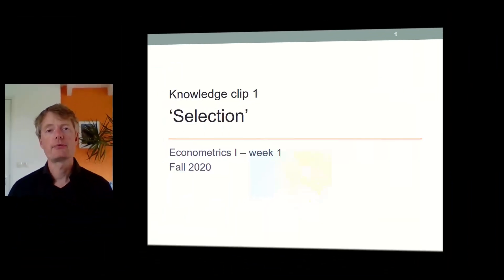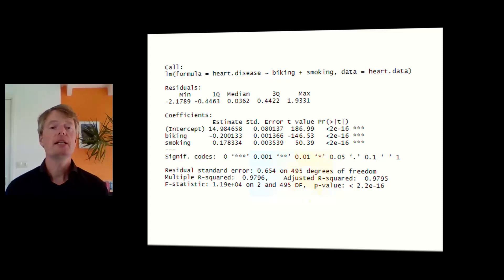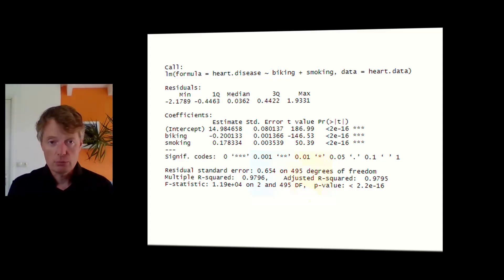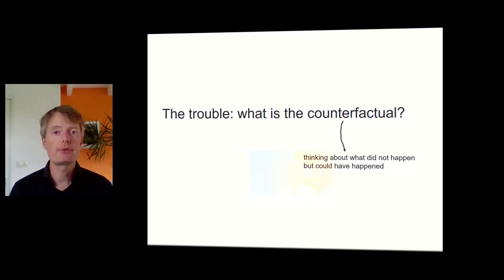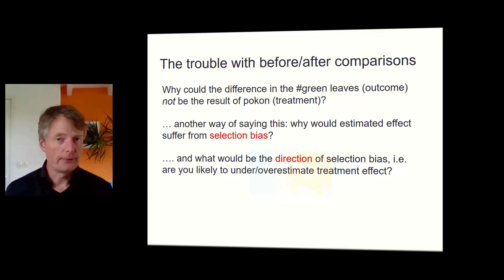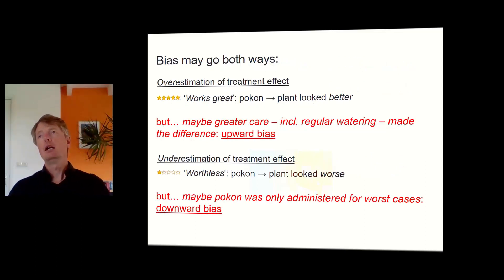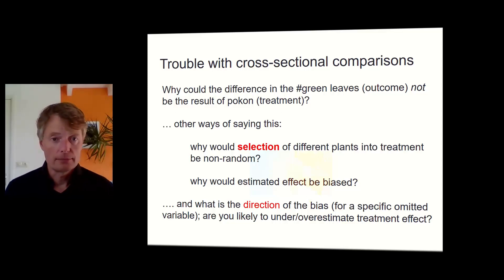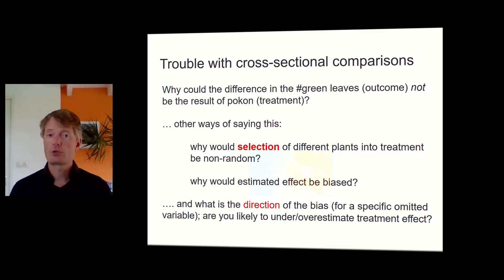Ectrics1 - week 1 - knowledge clip 1 - 'Selection'